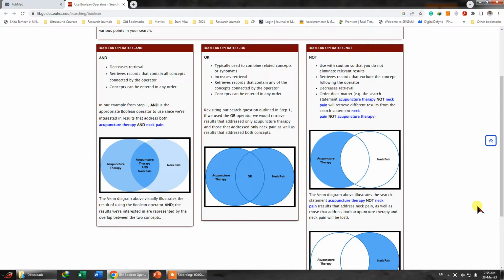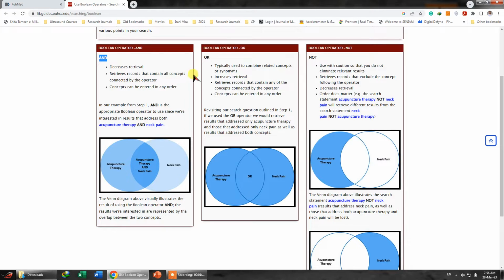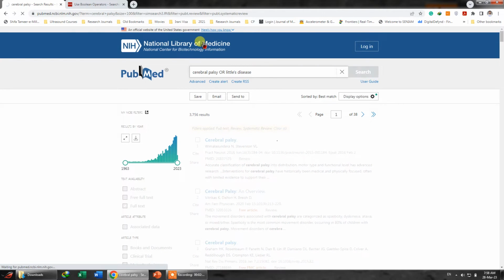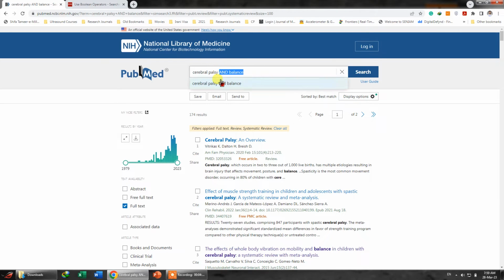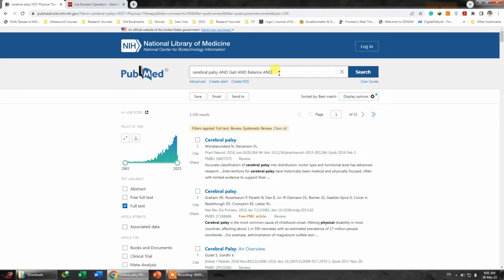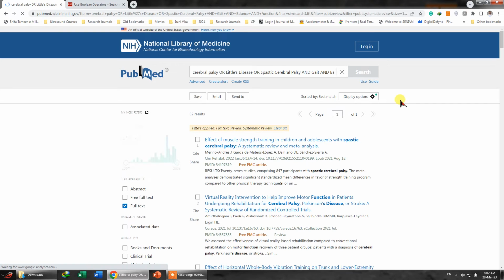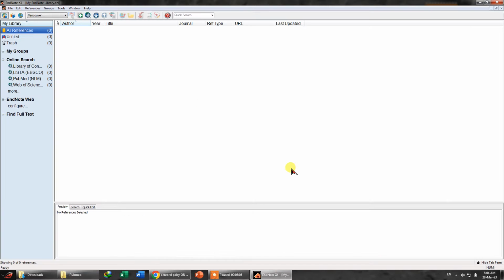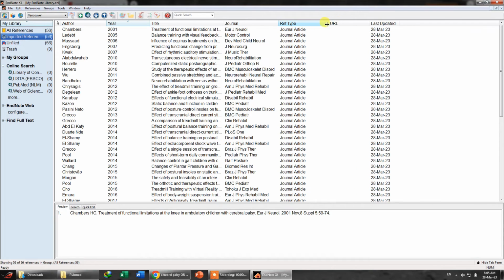How to Use Boolean Operators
How to Use Boolean Operators OR AND NOT in Pubmed.